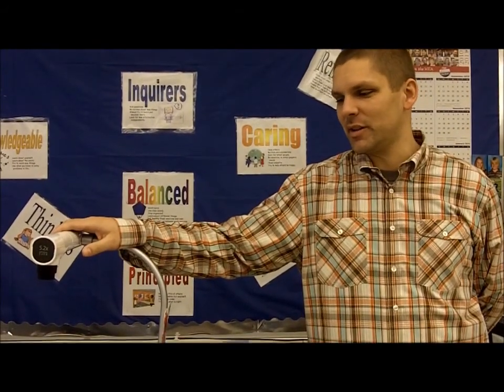Teacher's-comments-about-the-ELMO-document-camera-2.wmv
See what science teacher says about the ELMO document camera!